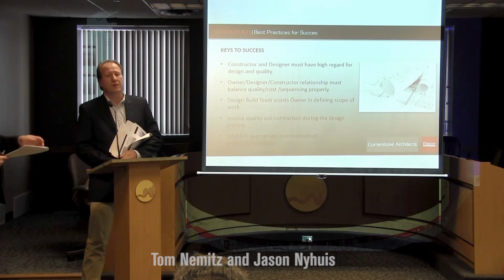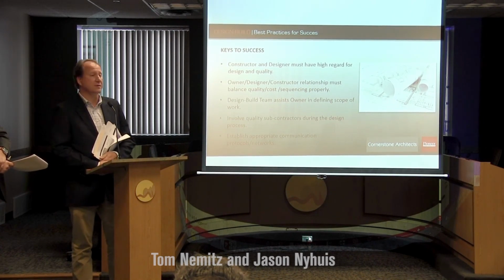Lunch and Learn Series - Process Intensive Design and Design-Build by Tom Nemitz and Jason Nyhuis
Grand Rapids by Design Lunch and Learn Series